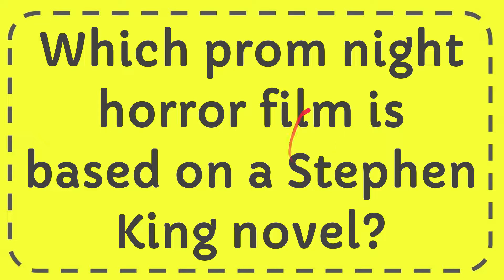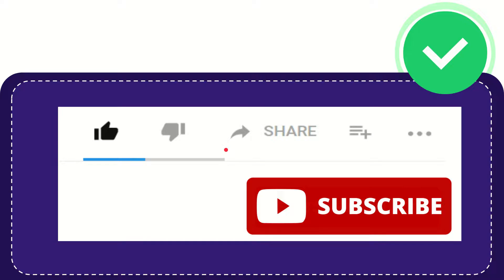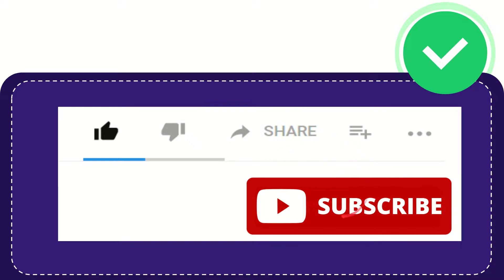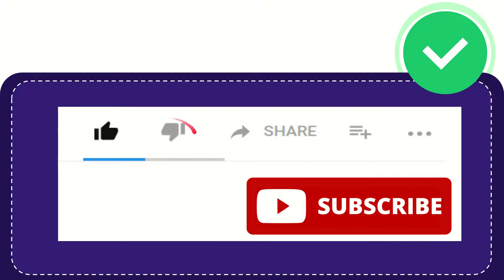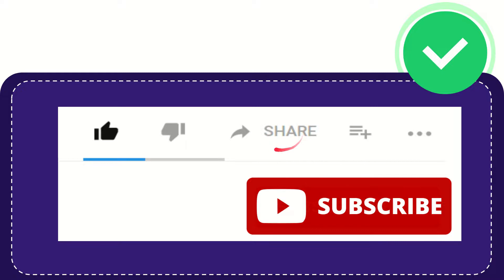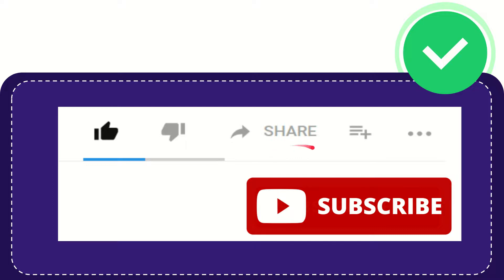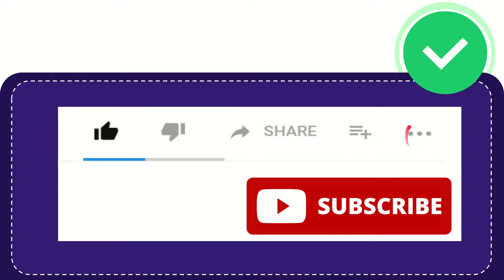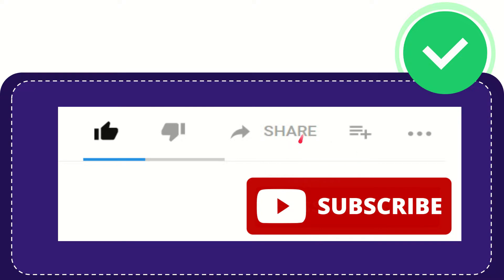Which prom night horror film is based on a Stephen King novel?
Which prom night horror film is based on a Stephen King novel? NEW VIDEO#